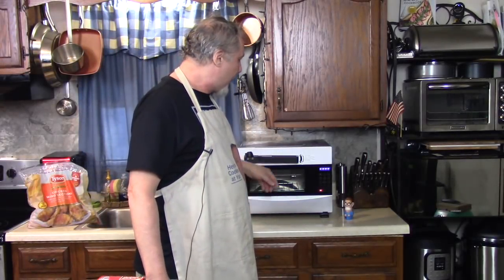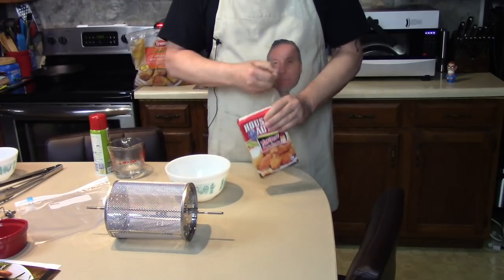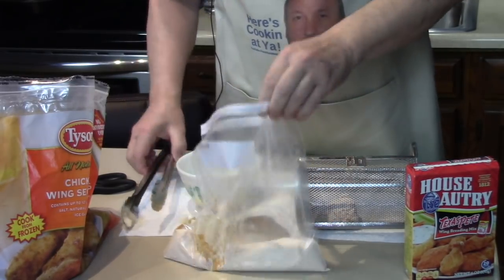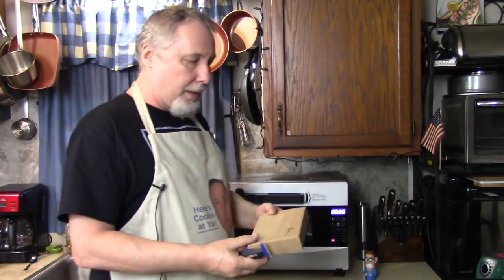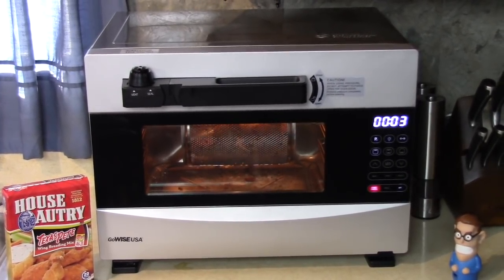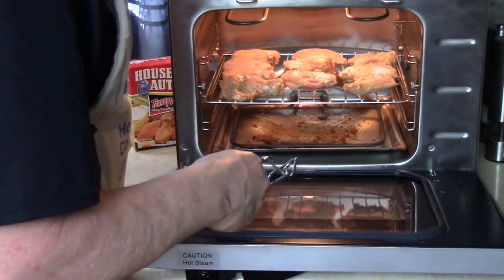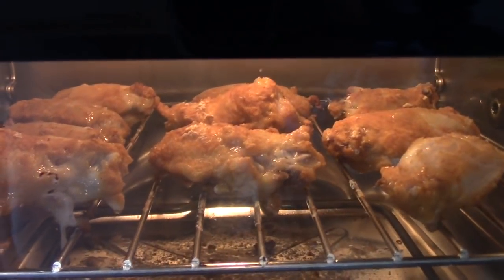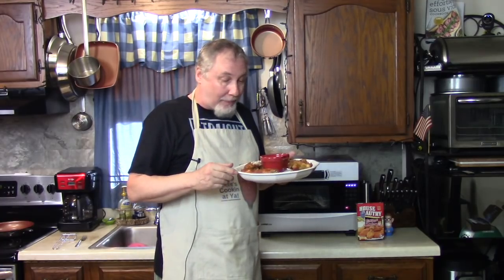Pressure Oven Rotisserie + Rack Texas Pete Wings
Crispy Wings using the Rotisserie and Rack with the New GoWISE Pressure Oven!

Send Mail To:
Rick Mammana